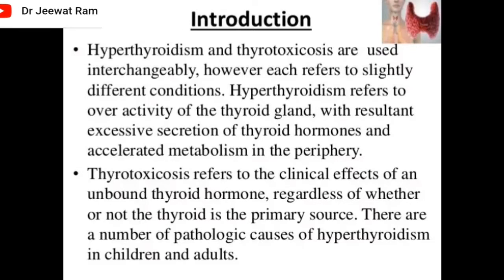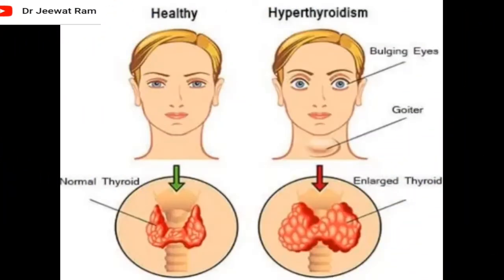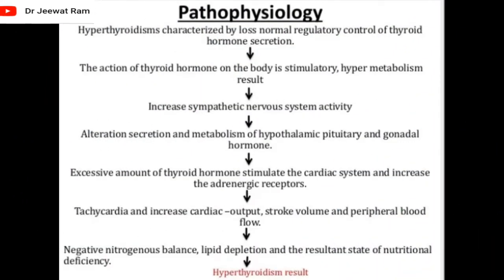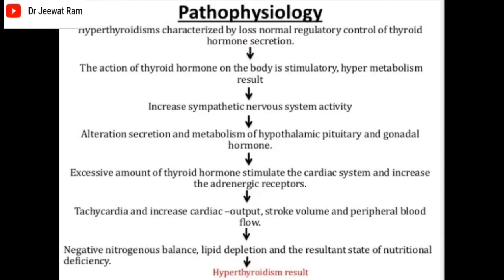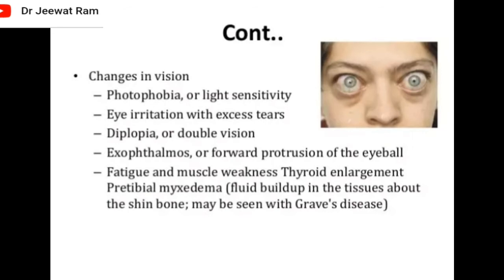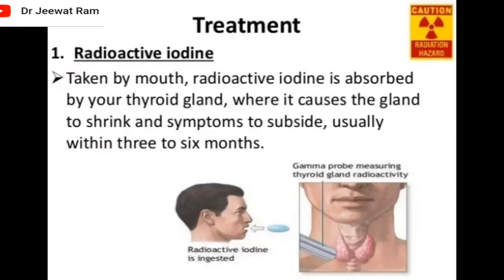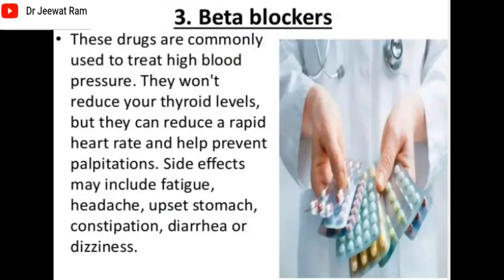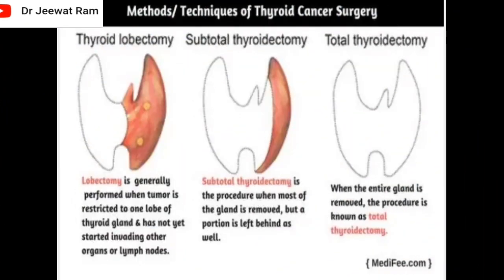HYPERTHYROIDISM, CAUSES, SIGNS, SYMPTOMS, DIAGNOSIS AND TREATMENT